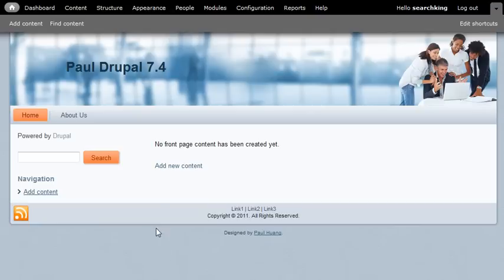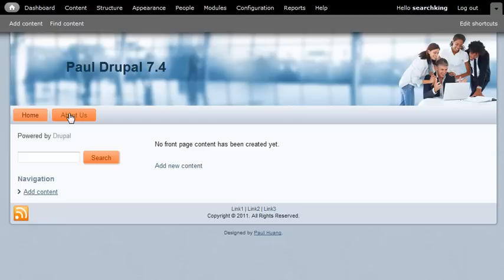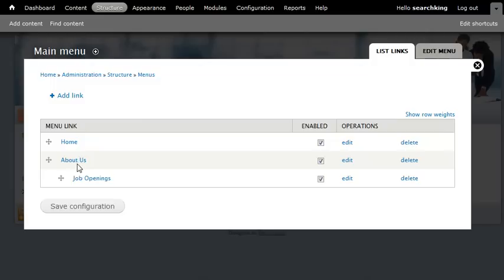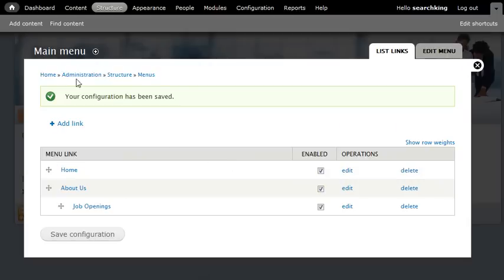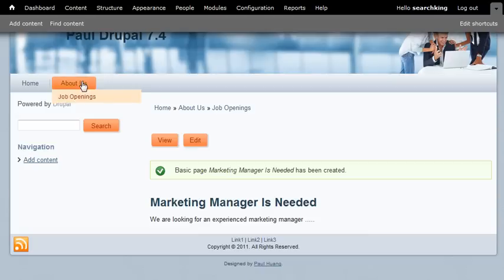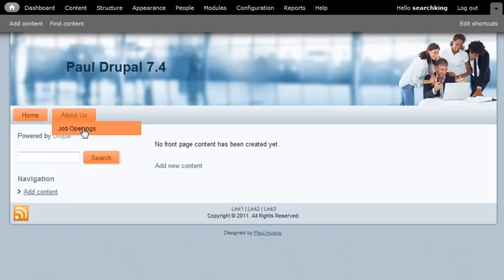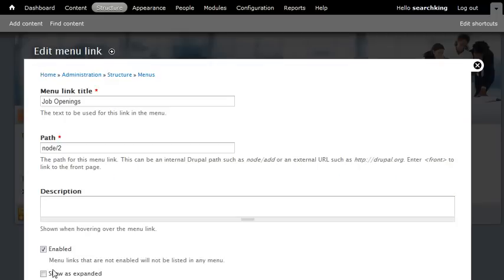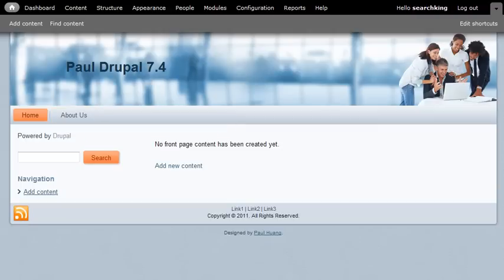How to Set Up Menu & Submenu for Drupal 7 with Artisteer Theme?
Tips on how to set up menu or submenu with Artisteer Drupal theme. More Web publishing tutorials can be found more the 89 video tutorials and tips. Thank you all for your encouragement